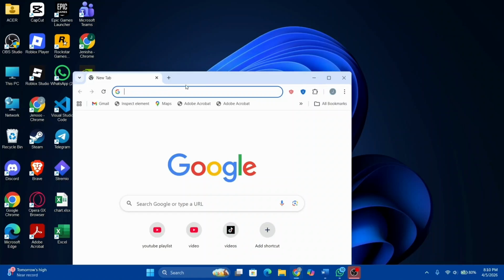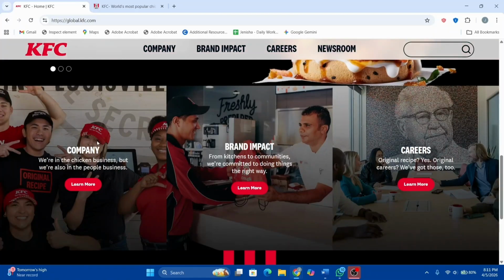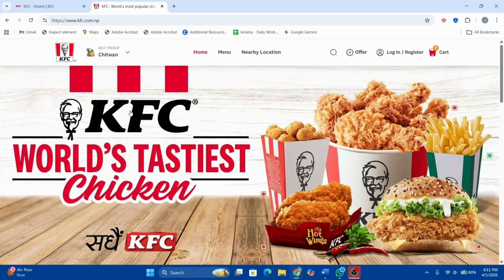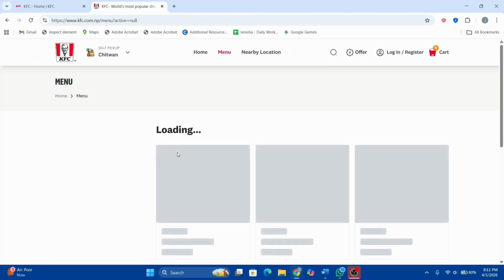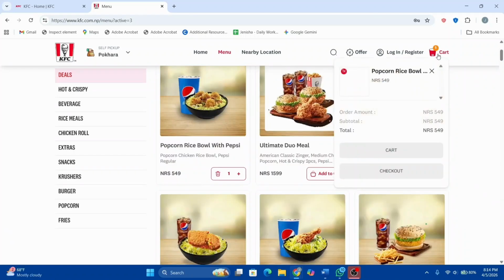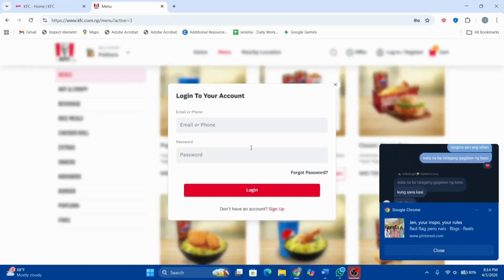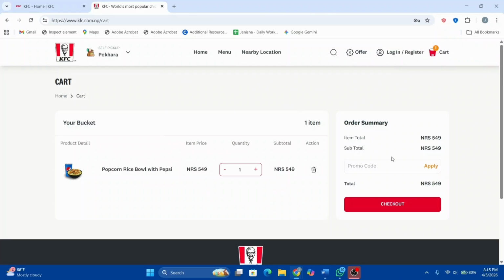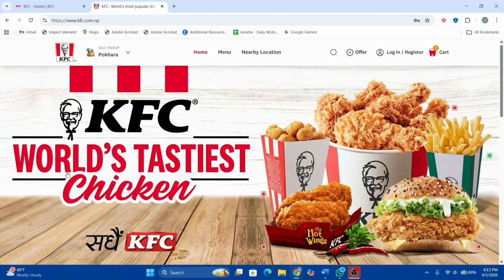How to Start a KFC Delivery Order on the KFC Website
Learn how to start a KFC delivery order on the KFC website in this easy step-by-step tutorial.

In this video, you'll discover how KFC delivery works using the official website, how to navigate online ordering, and how to use food delivery services for a smooth checkout. You'll also learn tips for contactless delivery, ordering takeout online, and exploring digital food ordering options without using food delivery apps.

Timestamps:
0:00 Introduction
0:18 Open the KFC Website